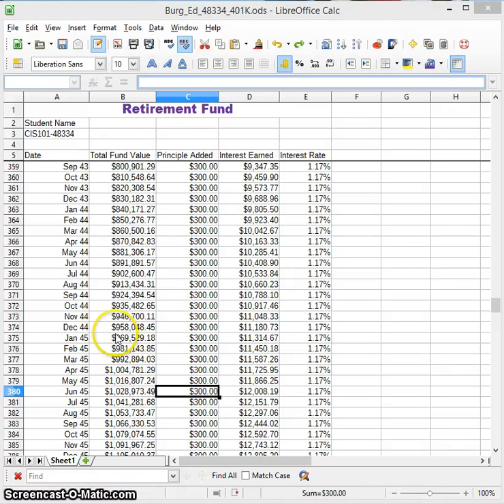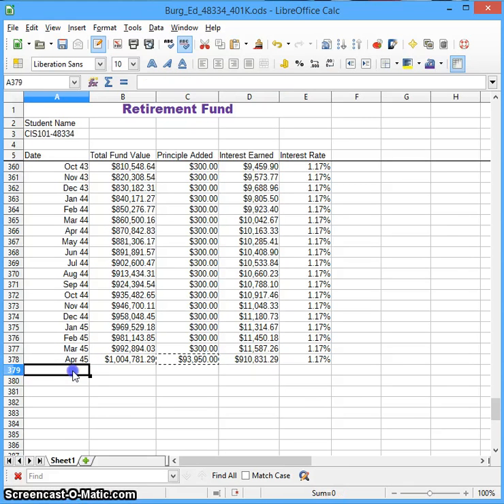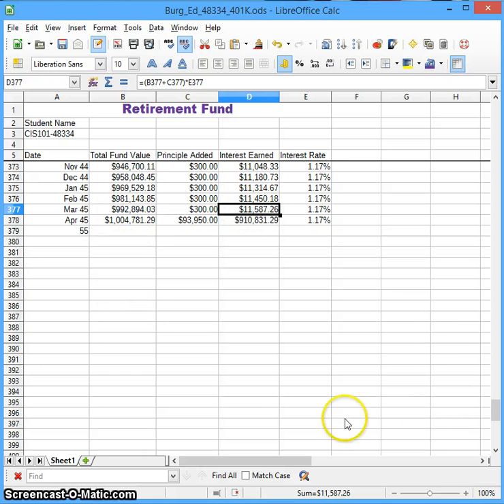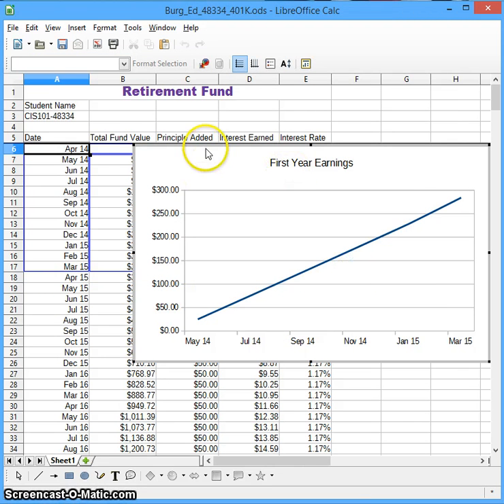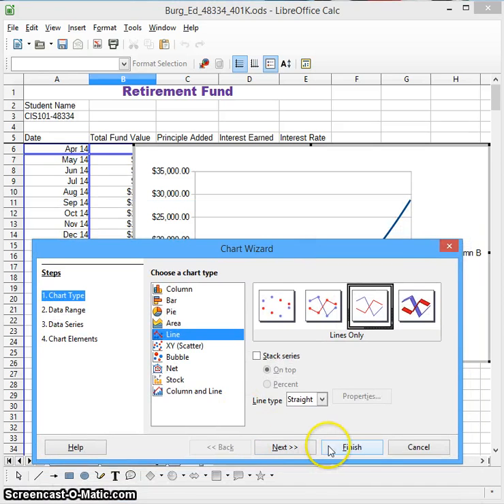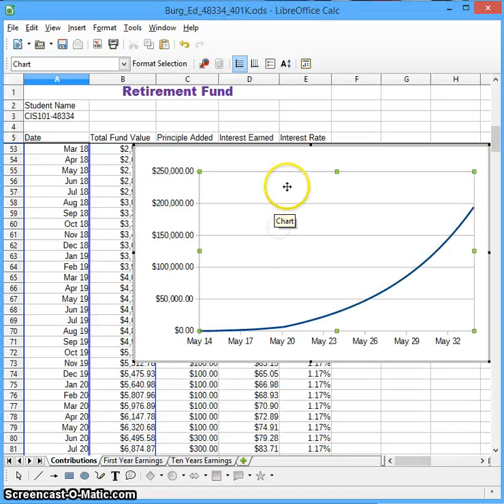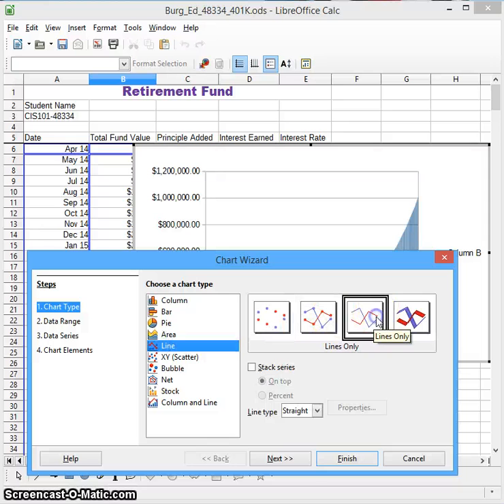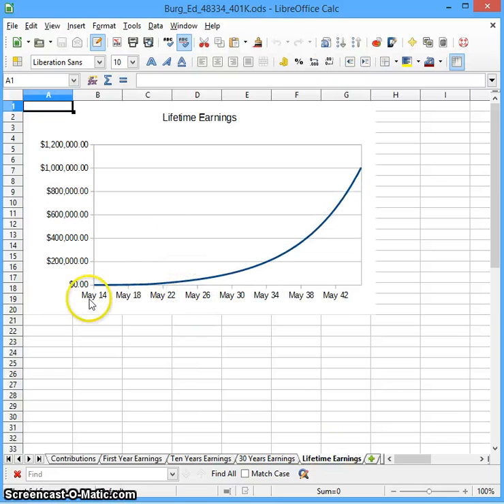401K Project Step2